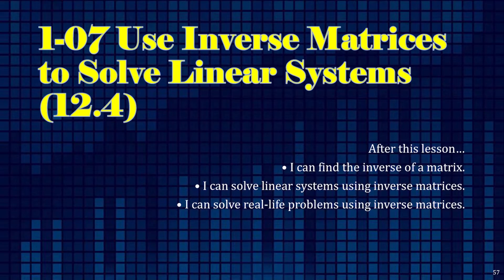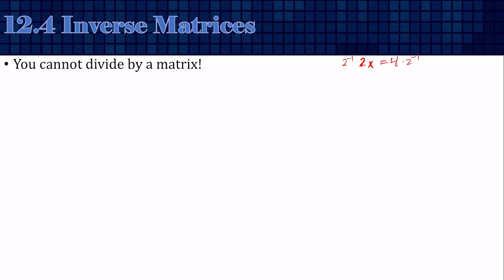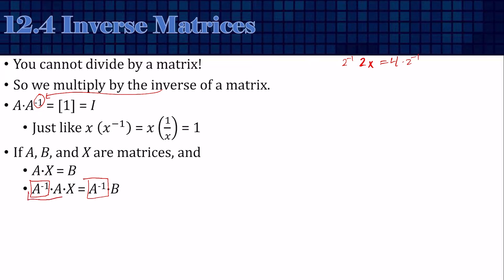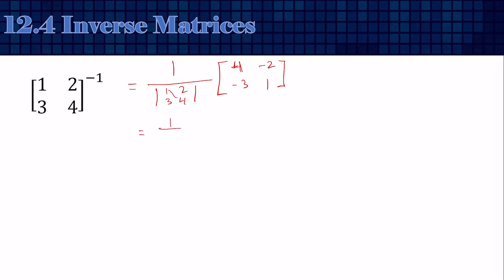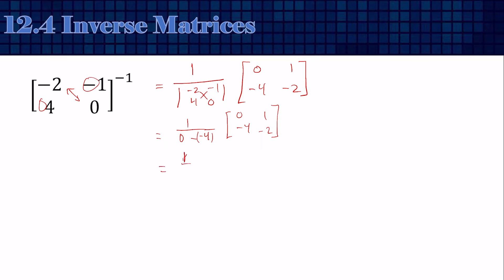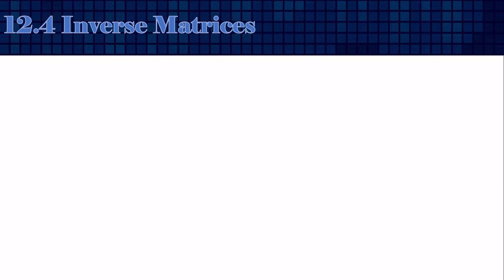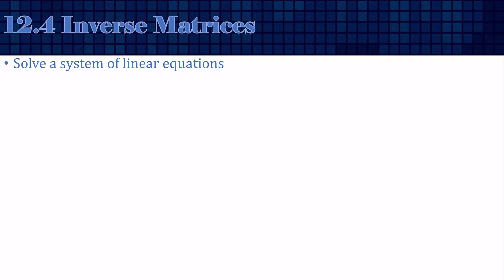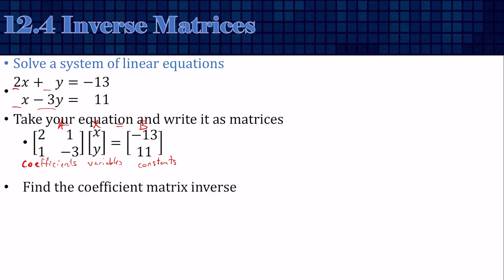Algebra 2 1-07 Use Inverse Matrices to Solve Linear Systems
Big Ideas Math Algebra 2 12.4 Big Ideas Algebra 2 with CalcChat and CalcView 2022 by Larson and Boswell